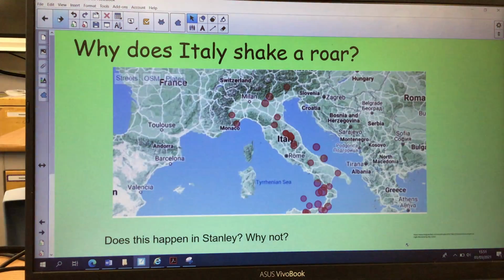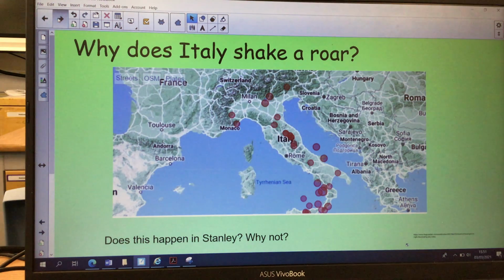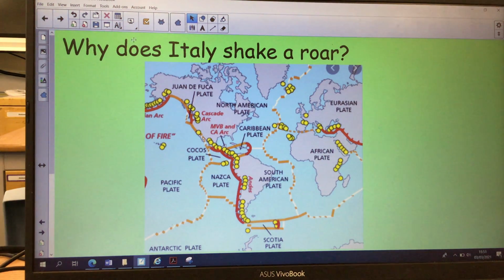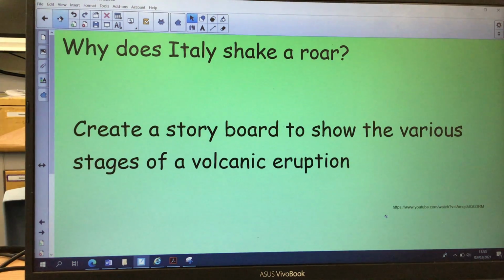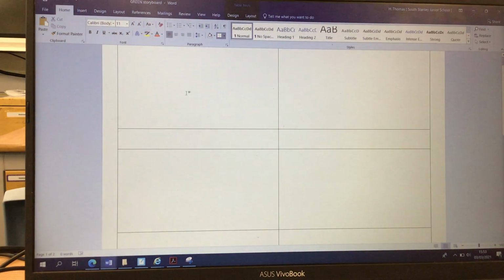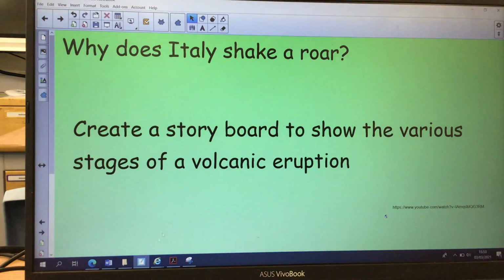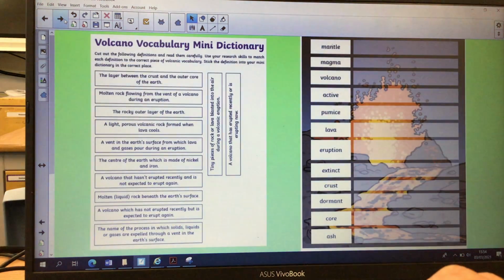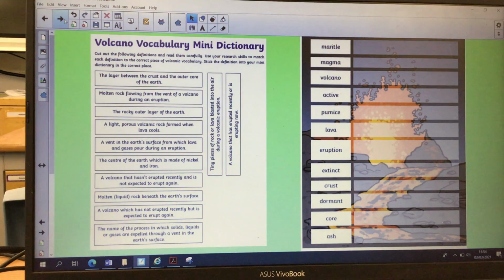Y4 Geography Friday 5th March - Volcanoes